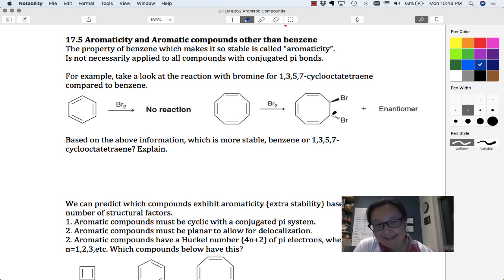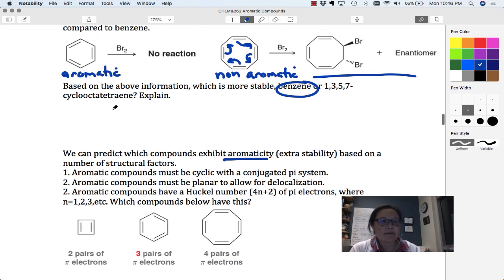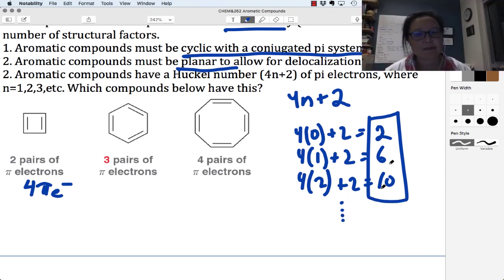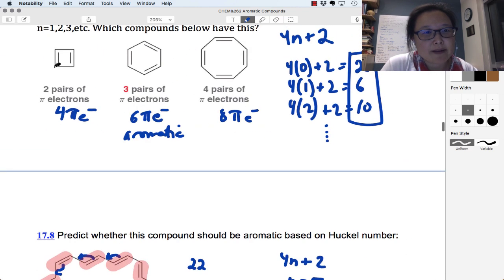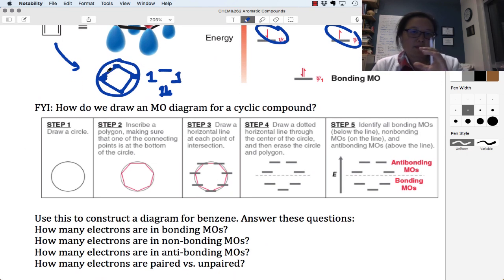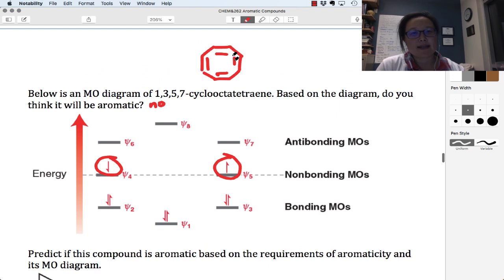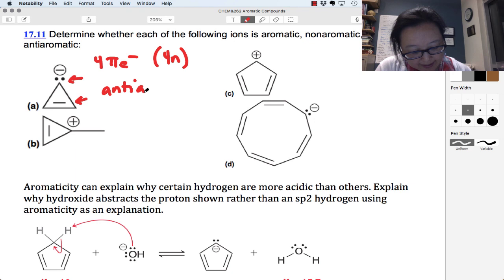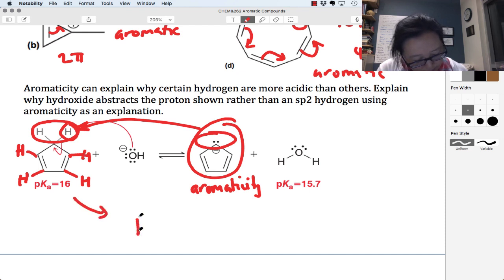Aromatic Compounds Part 2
This covers the basics of aromaticity and what makes a compound aromatic or not.
Klein, 17.5